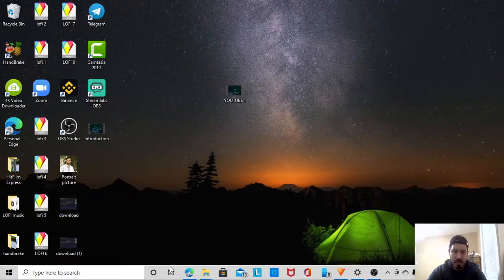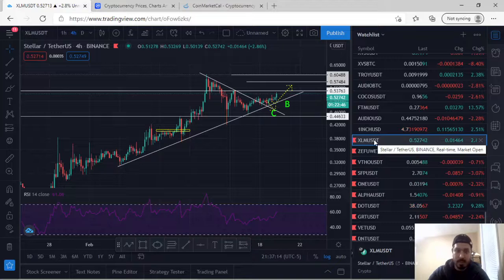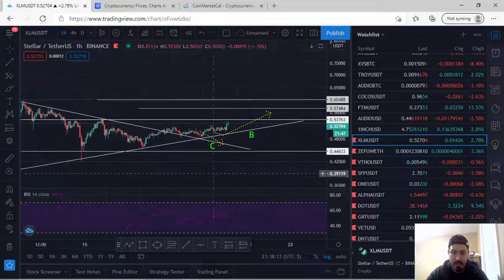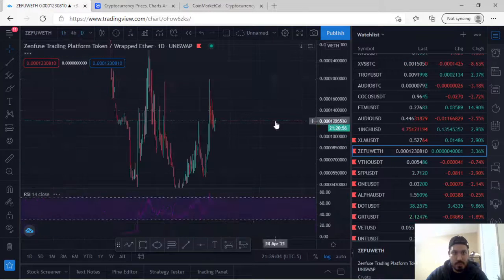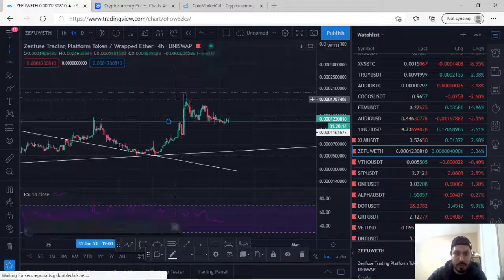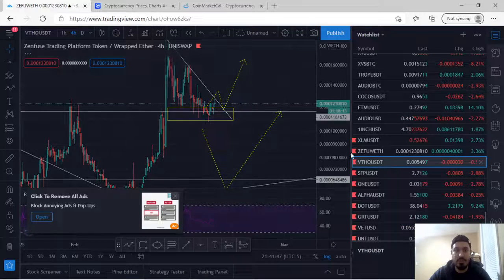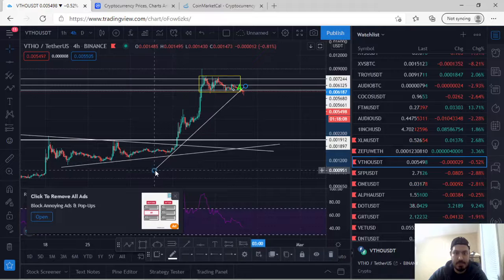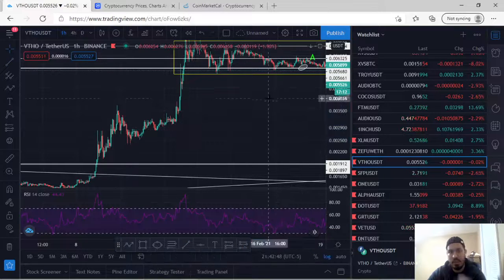Current Market Analysis of ALT Coins 19/02/2021- Best Entry and Exit (Time Stamp in Description)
Find your ALT Coin Below:

XLM: First Coin
ZEFU: 2:30
VTHO: 5:30
SFP: 8:30
HARMONY: 10:50
ALPHA :12:50
DOT:14:50
GRT:16:15
VET/USDT: 18:15
DNT: 19:50
NPXS: 21:21
ALGO: 22:55
STEEM: 24:58
VET/BTC: 27:30
STMX:29:10
MATIC:32:00
REEF/BTC: 32:00
REEF/USDT: 35:35
VRA: 37:00
LTC: 38:42
FRONT :40:25
RSR: 42:30
BNB: 44:40
RBC: 48:00
SRK: 51:00
RVN: 52:30
SXP: 55:00
WRX: 57:50
THETA: 59:36
UNI: 1:01:08
HARMONY: 1:04:10

You can find me at Discord on